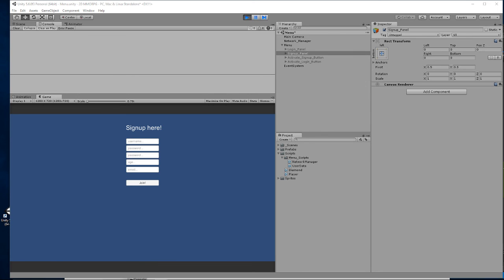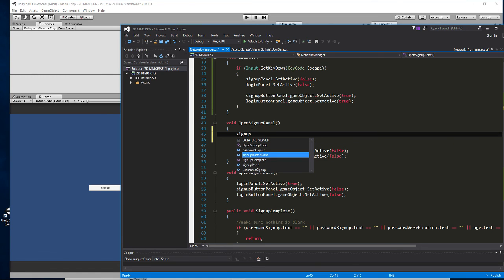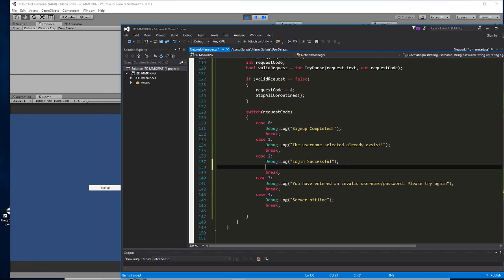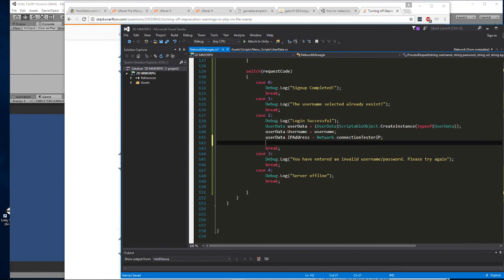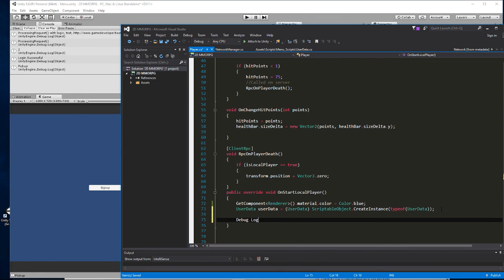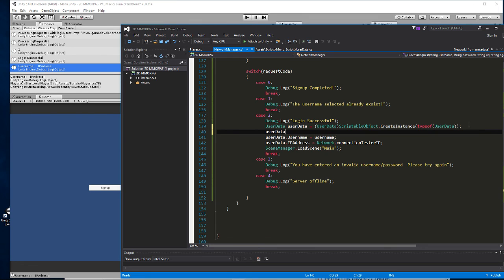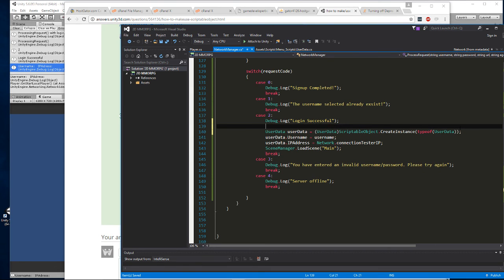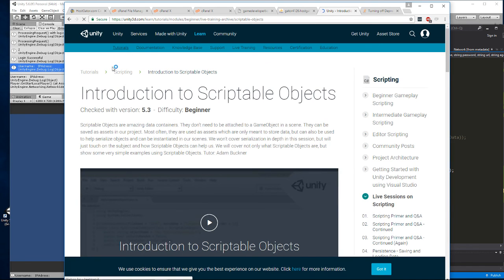Unity C# Livestream - EARLY ACCESS SUPPORT - Part 4 of Build a 2D Multiplayer MMO!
Developing a top down 2D MMORPG adventure game! From scratch!

Continuing our network exploration to get this framework up and running!!

Let's do a keycode generator for alpha testing! Got a key? Enter it in!

Stopping this stream so you can focus on the great talk!

Continuing on in the next stream!